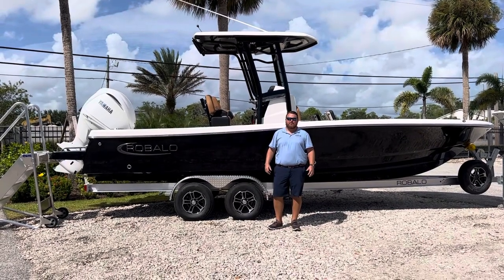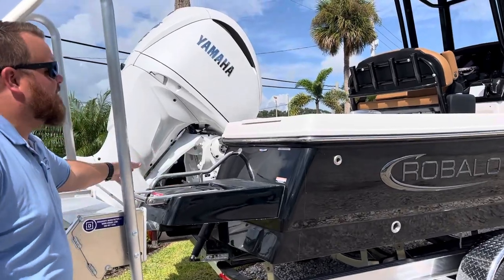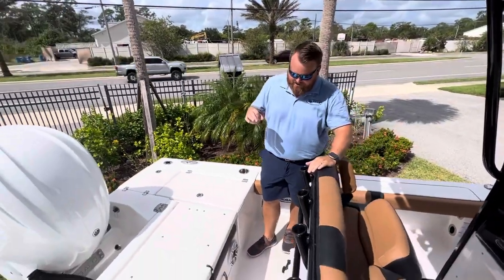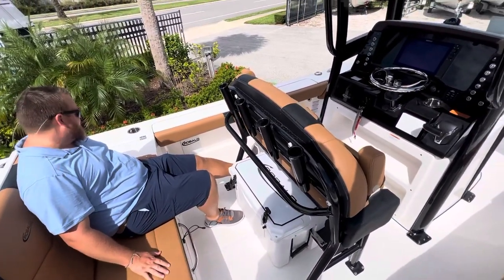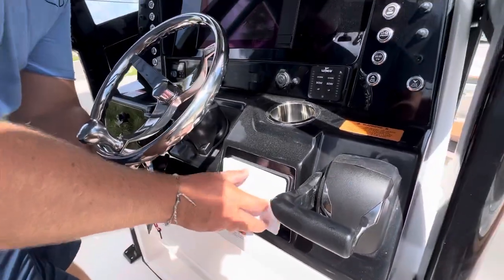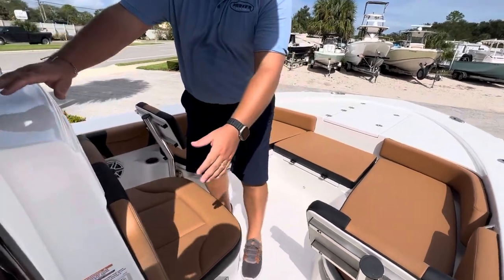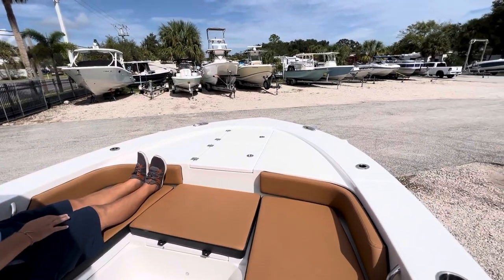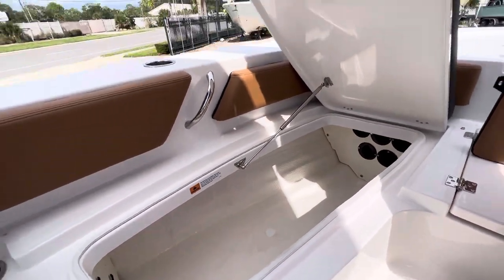2024 Robalo 246 Cayman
2024 Robalo 246 Cayman powered by a 300hp Yamaha outboard.